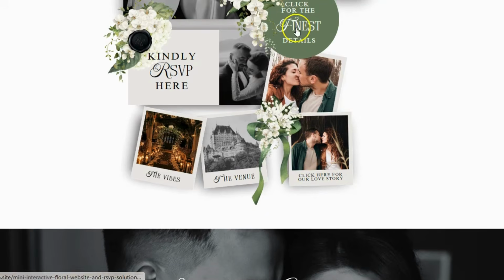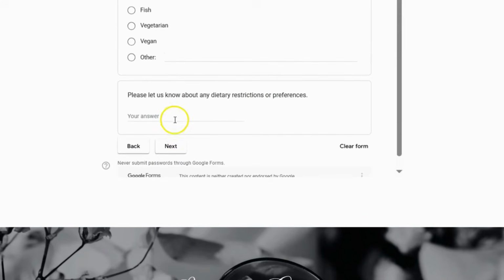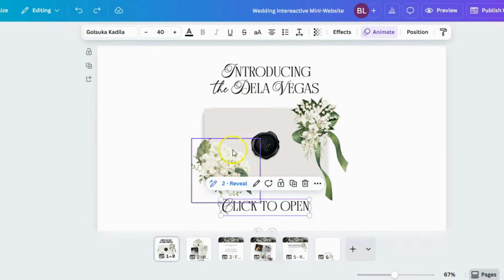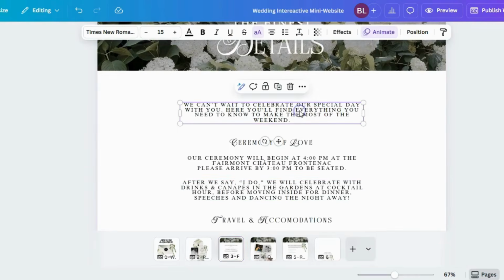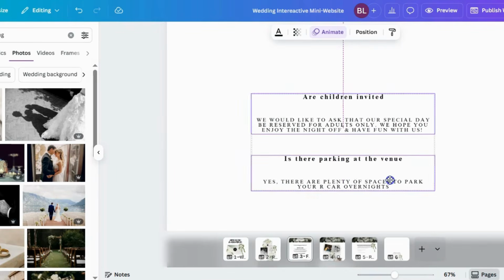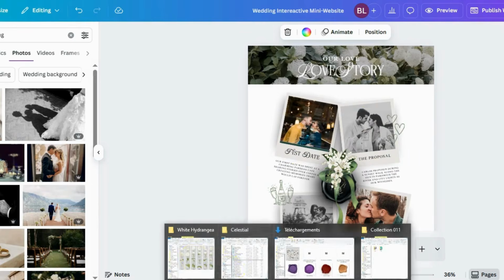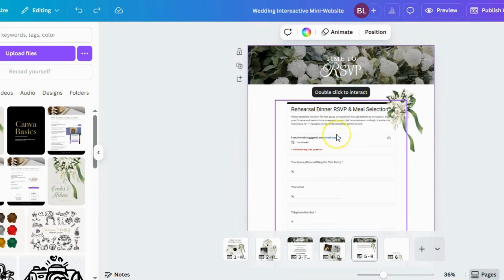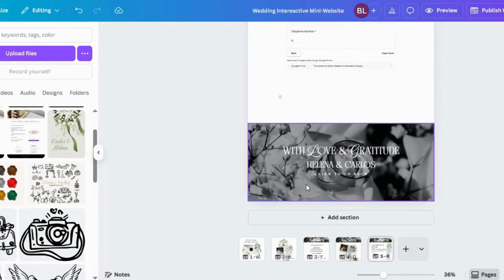How to Customize Your Wedding Mini Website in Minutes | Easy Canva Tutorial for Brides & Creators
Transform your wedding experience with a personalized mini website — no coding, no stress, just Canva!

In this step-by-step tutorial, I’ll show you exactly how to edit, personalize, and publish your own wedding mini website in minutes. You’ll learn how to change the text, colors, images, and links to make your site perfectly match your style.

Whether you’re a bride creating her dream page, a planner helping couples, or a designer selling templates, this tutorial will show you just how easy it is to make every detail yours.

What you’ll learn:

How to customize your wedding mini website in Canva
Editing colors, fonts, and photos effortlessly
Adding RSVP forms, videos, and links
Tips to keep your design cohesive and professional

Create your own today — explore ready-to-edit mini websites and digital wedding tools at bridalovevows.com